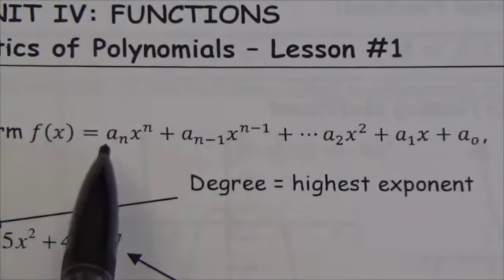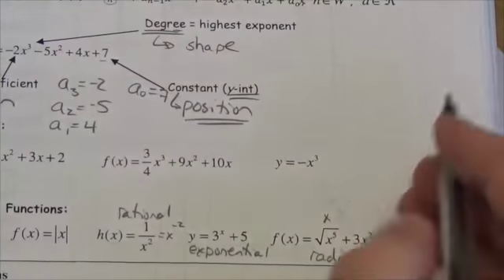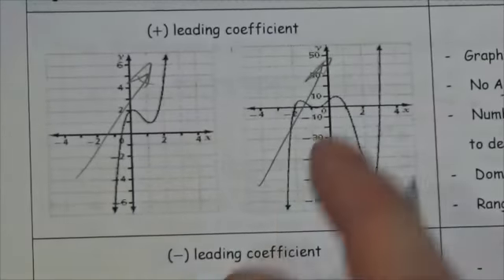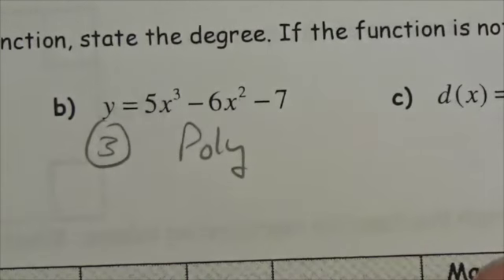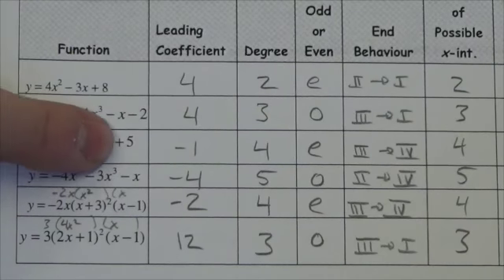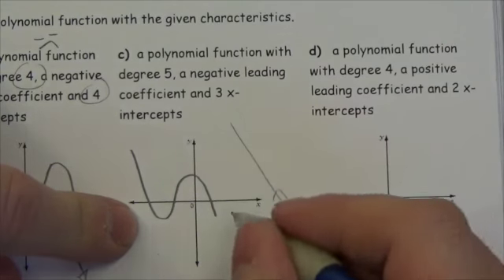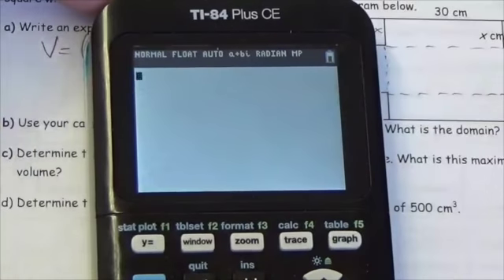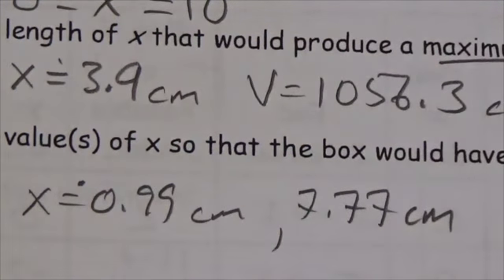Characteristics of Polynomial Functions - Lesson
This video is about the characteristics of polynomial functions - Lesson